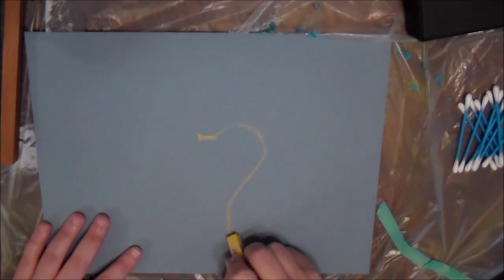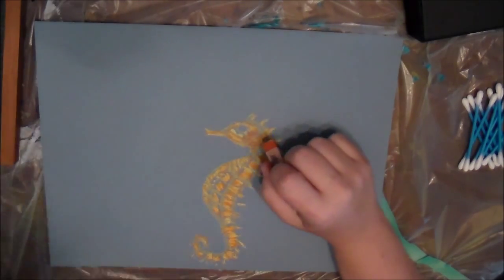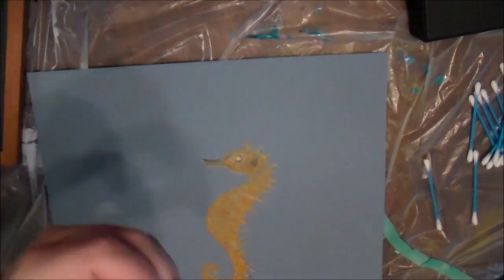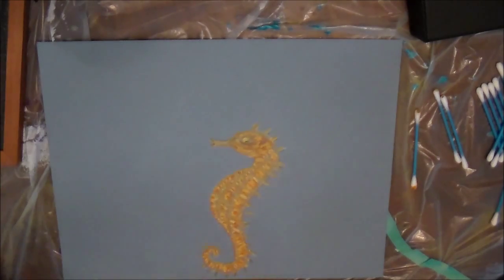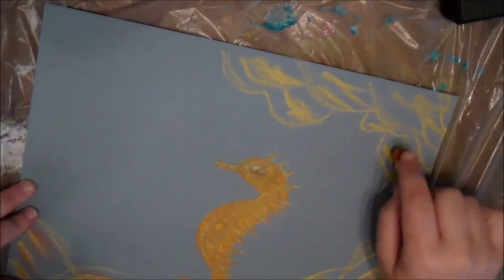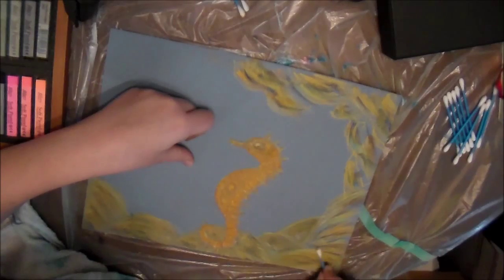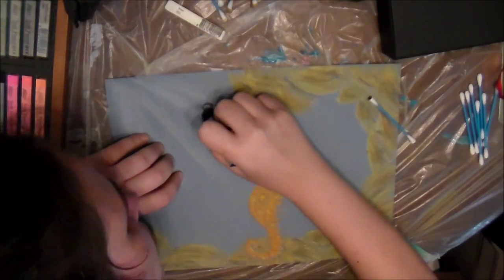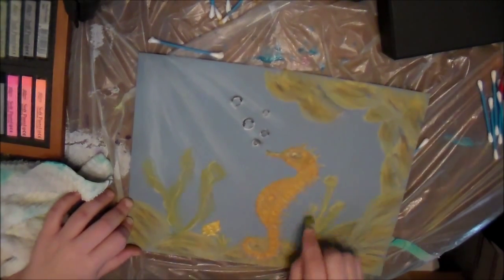Seahorse in chalk pastel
Hi All, so this is a speed painting/drawing of my second attempt at chalk pastel. It was soo much fun. I find pastels to be very freeing and just a lot of fun to create with. I love the layering that can be done with them and how you really have to stand back and look at the piece to see if it's going where you want it to go. I hope you enjoy this and if you have any tips or tricks you'd like to share feel free to do so.